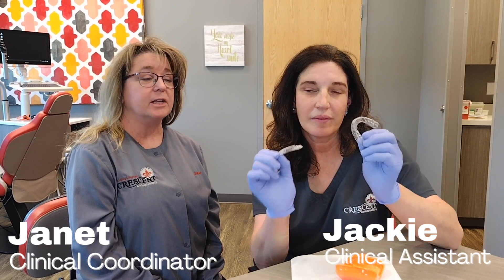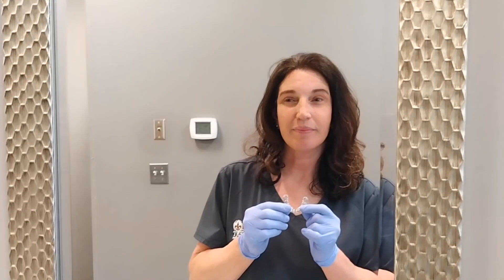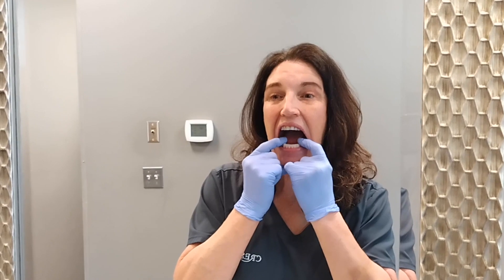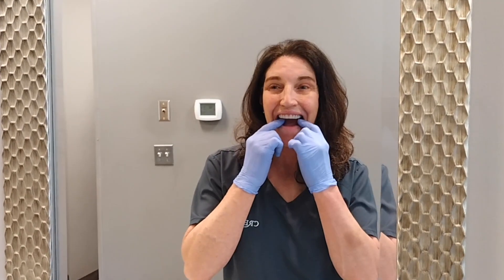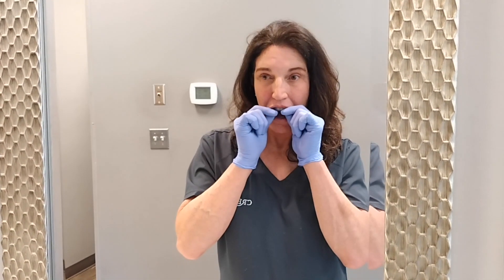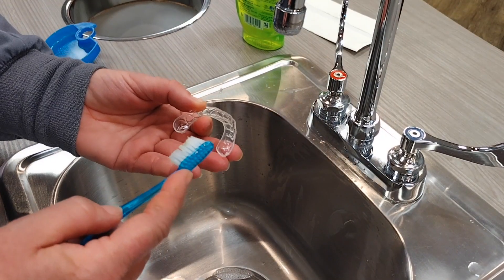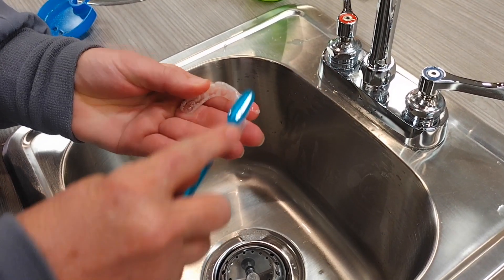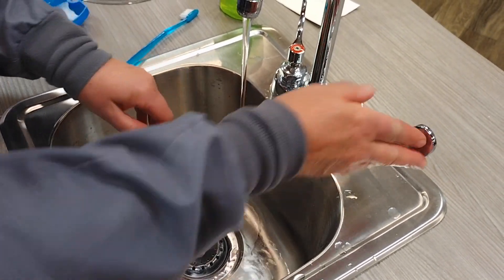Wearing and Caring for your Essix Retainers! | Braces and Invisalign Ortho | South Lyon, MI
Dr. Ashley Reynolds has been helping families in South Lyon, Brighton, New Hudson, Salem, Milford, Novi, Northville, Wixom, and the surrounding areas of Michigan design smiles that last a lifetime. In other words, she uses both traditional braces and Invisalign treatment to straighten teeth and create a healthy, beautiful smile & unlock their true potential by releasing the incredible confidence that comes from feeling great about your smile!

to schedule your virtual or in-office complimentary consultation!